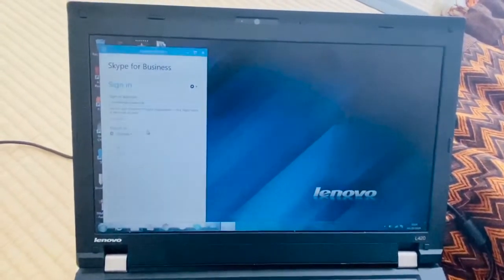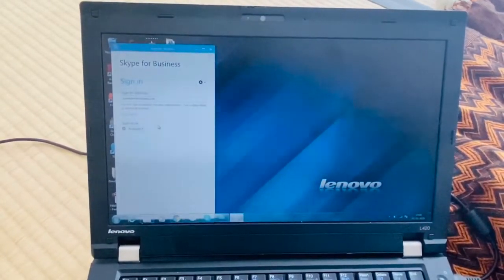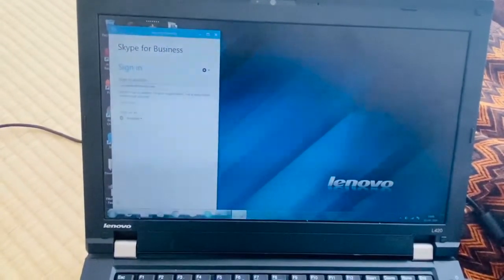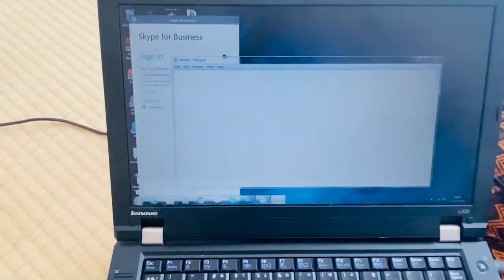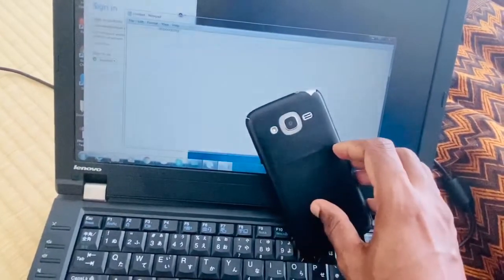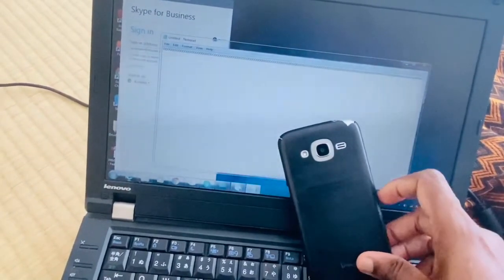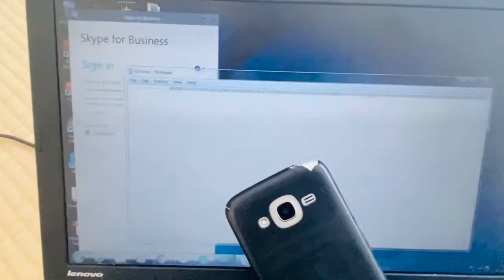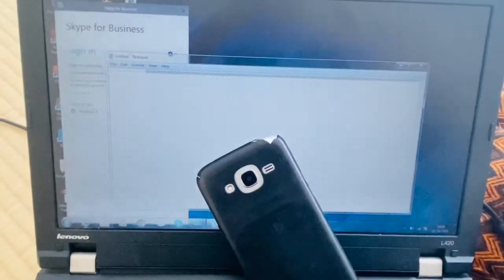How To Keep presence of Skype as Available/Active. Always appear active and available on Skype